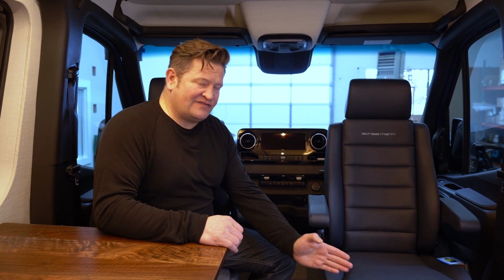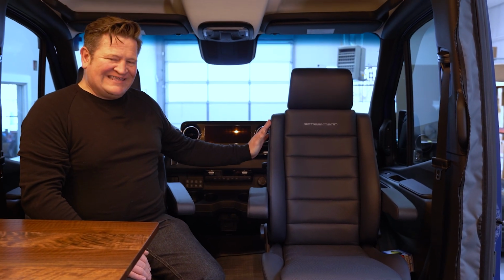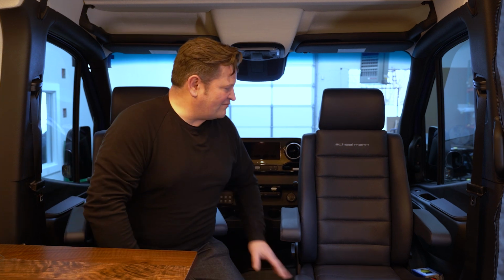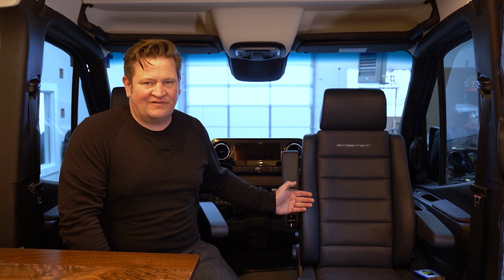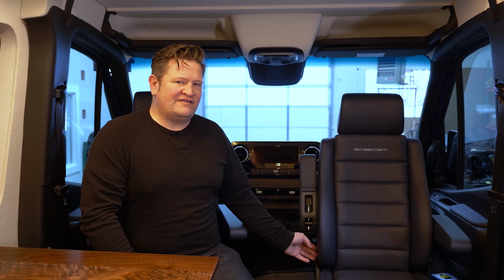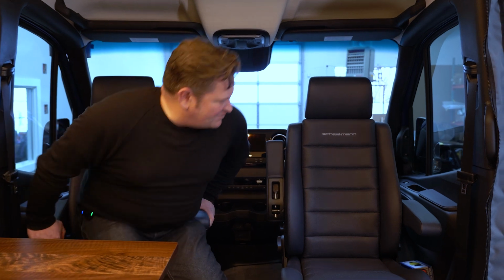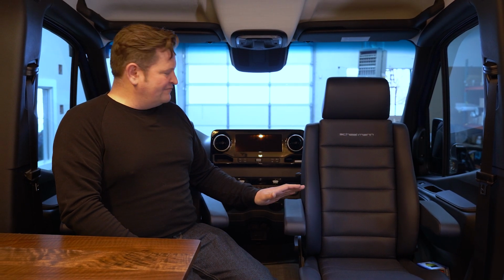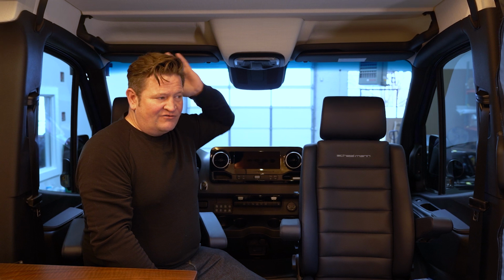How to optimize your Scheel-Mann Seats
Hear from Sheel-Mann USA owner Toby Pond on how to perfectly set up your Sheel-Mann seat for your overland vehicle.

Tour our shop!